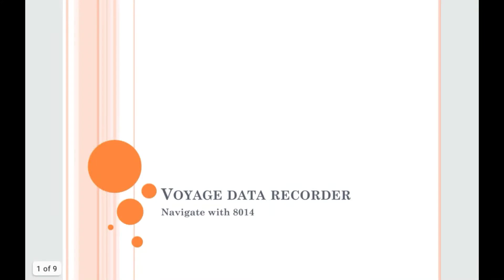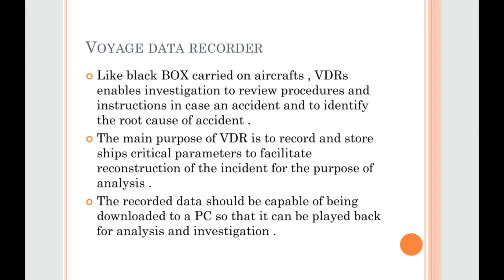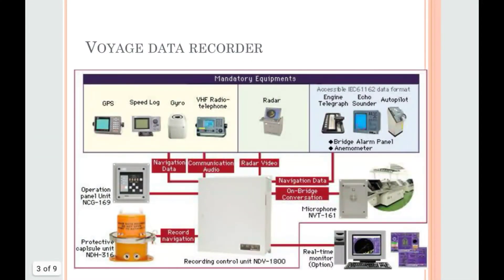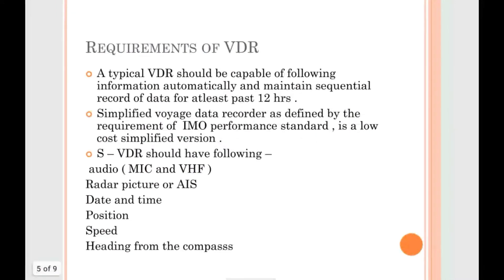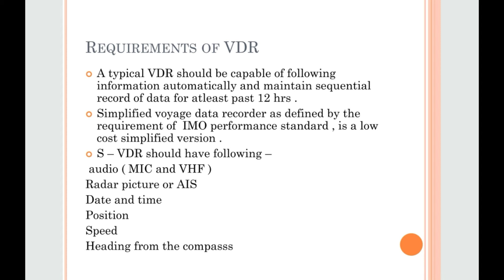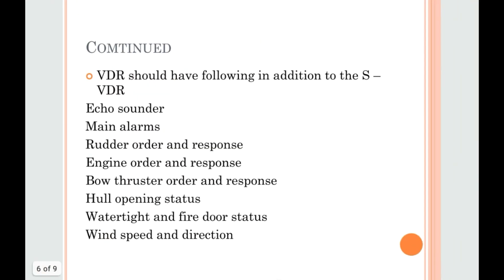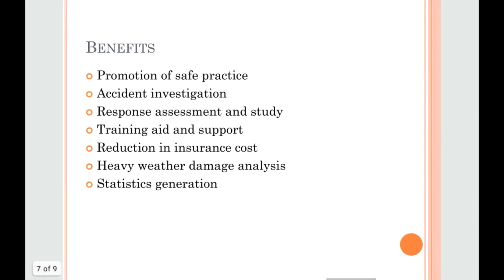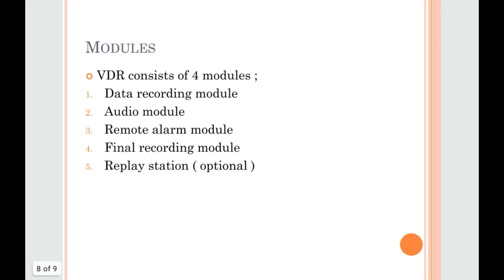Voyage data Recorder . What is VDR . Black box of Ship .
VOYAGE DATA RECORDER
  Like black BOX carried on aircrafts , VDRs enables investigation to review procedures and instructions in case an accident and to identify the root cause of accident .
The main purpose of VDR is to record and store ships critical parameters to facilitate reconstruction of the incident for the purpose of analysis .
 The recorded data should be capable of being downloaded to a PC so that it can be played back for analysis and investigation .